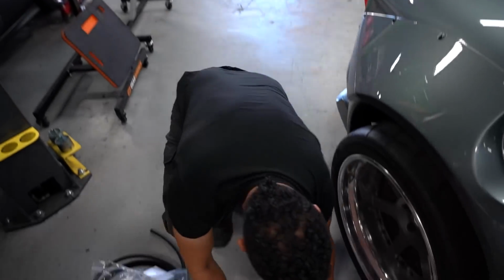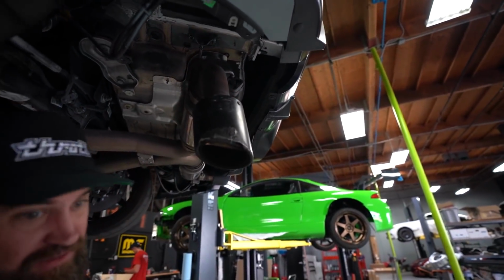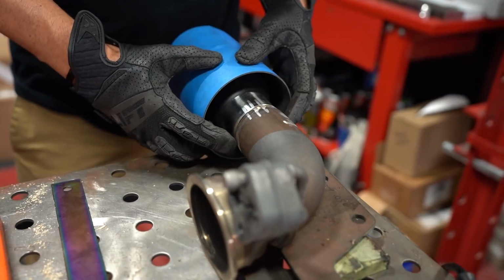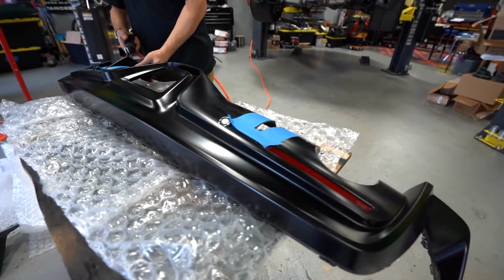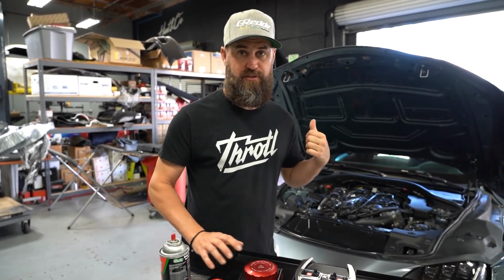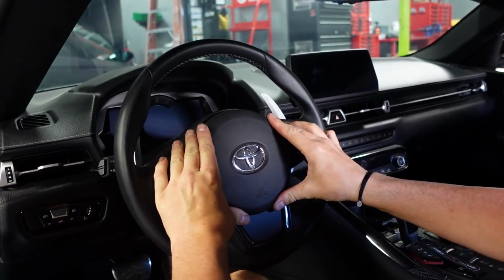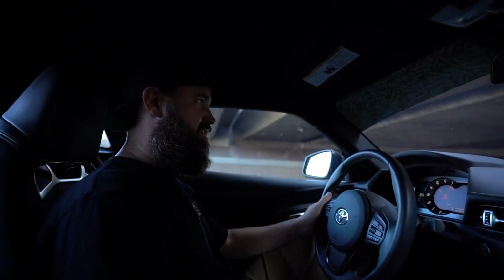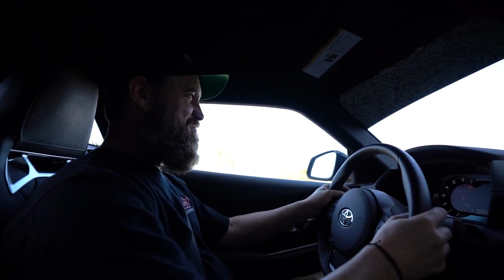Building a StreetHunter WIDEBODY 2020 Toyota GR Supra - Waiting for this...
Shop Parts + Merch and get entered to win THIS 2020 Supra: Every $1 spent = 1 entry: Merch Drop this Friday, 9/24 at 12PM PST